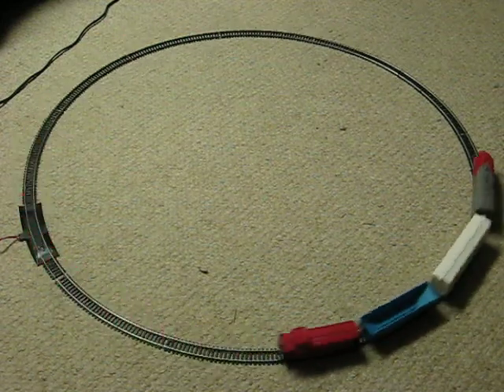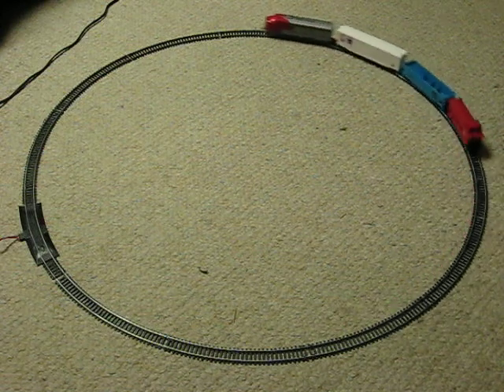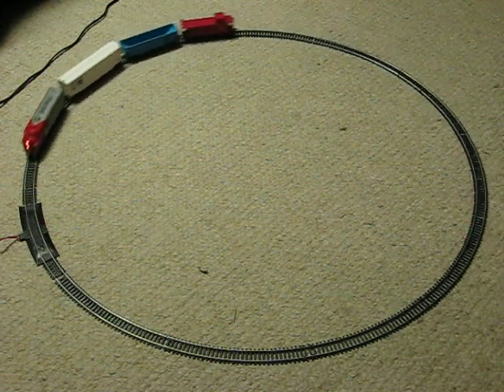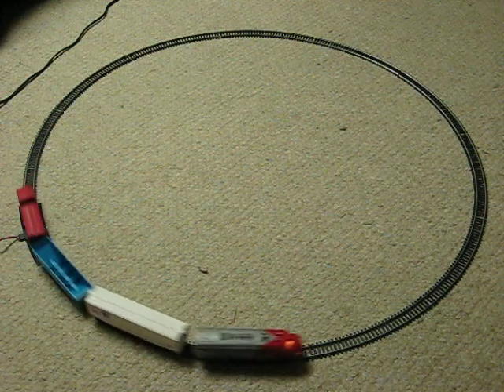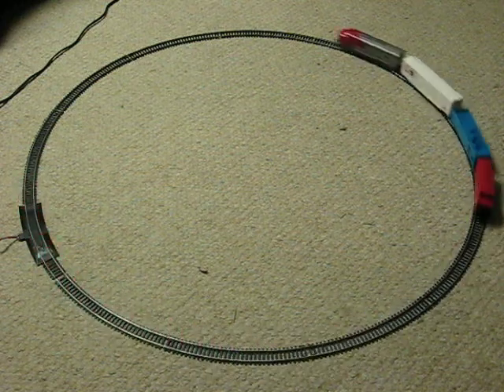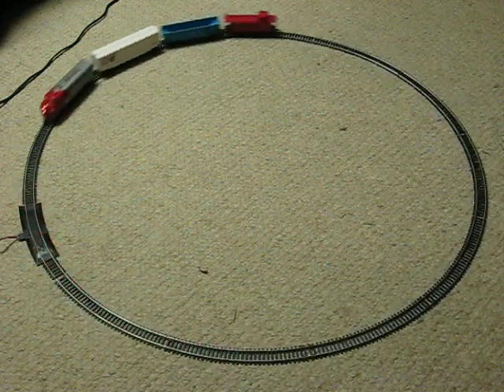Sale Item Demo - Bachmann Continental Express HO Scale Model Railroad Set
Demo for a Bachman Continental Express train set going up for sale.